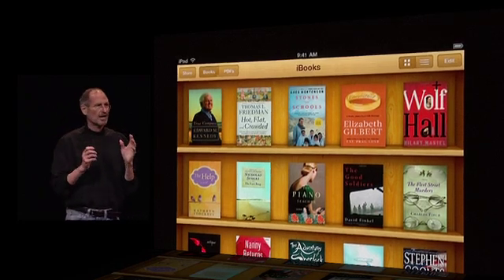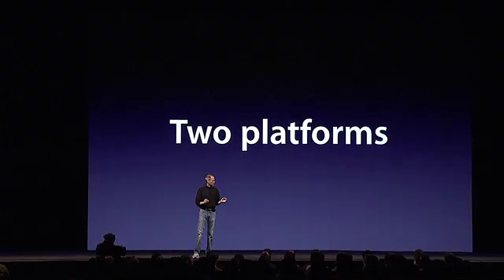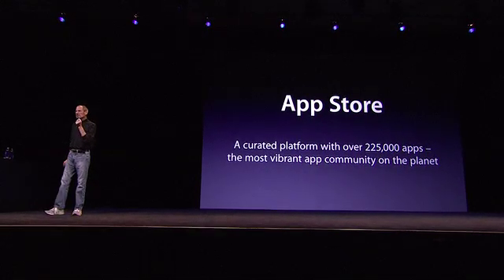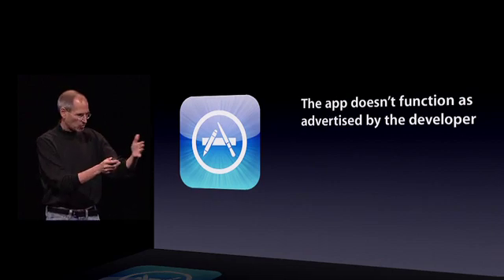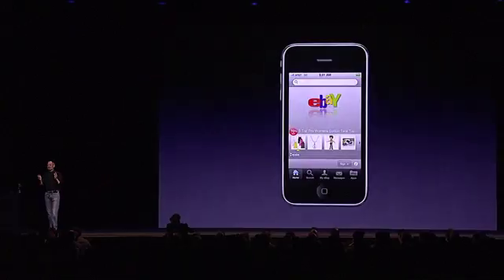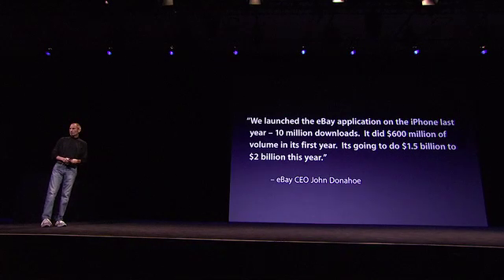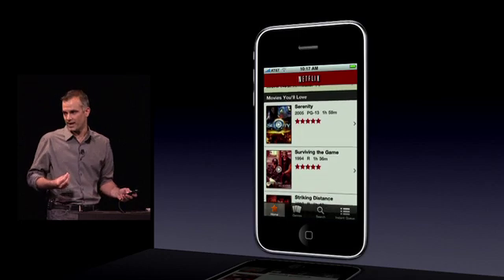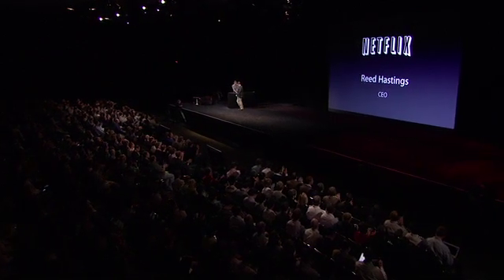Apple wwdc 2010 keynote iphone 4 full part 2-12